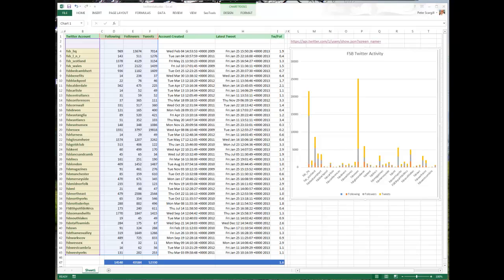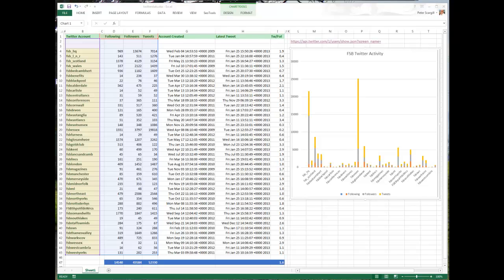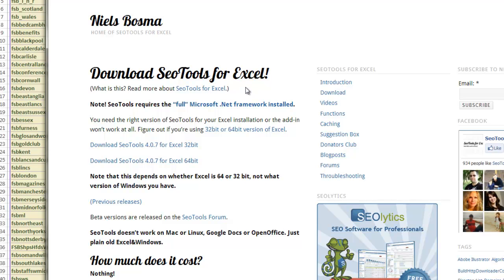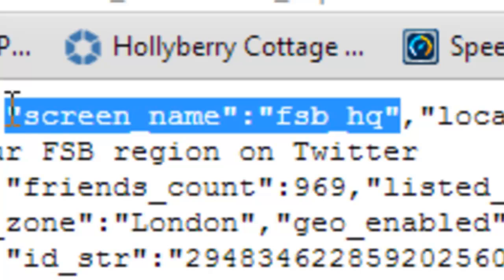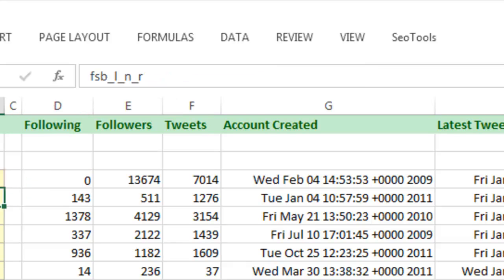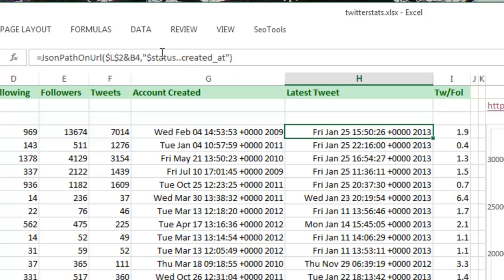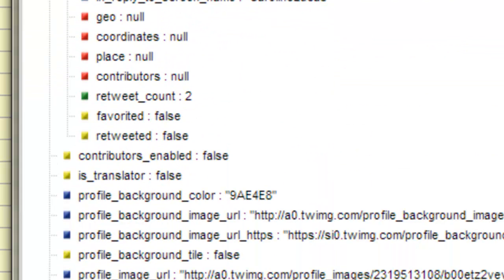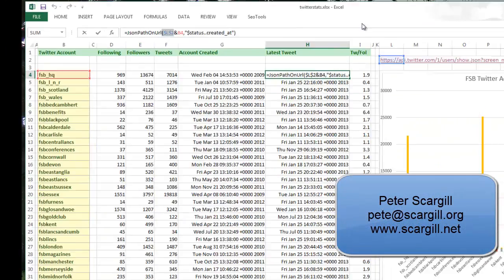Using SEO Tools to extract Twitter JSON data into an Excel file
This is the second of a set of 2 videos - explaining how to get Twitter information dynamically into an Excel spreadsheet. This example shows the use of the Twitter API to extract JSON data - the other video uses XML.

This info now dead since Twitter changed the goalposts...